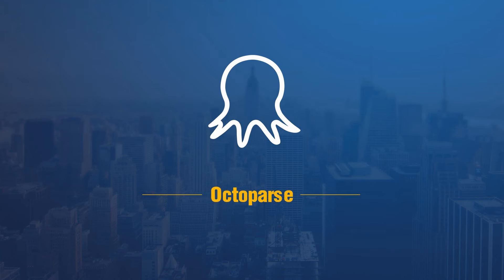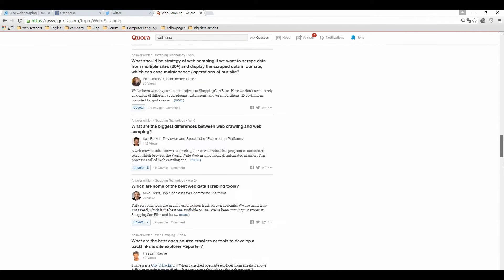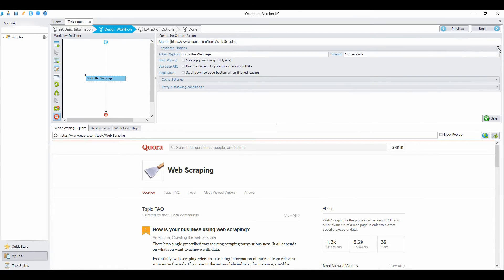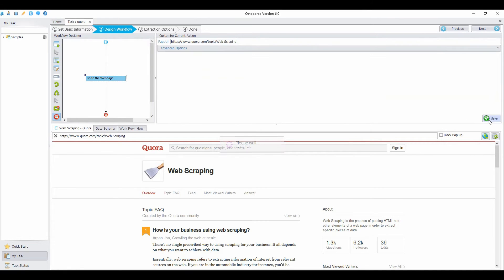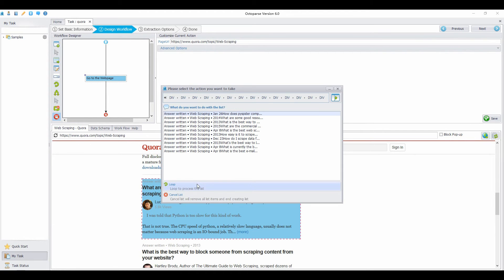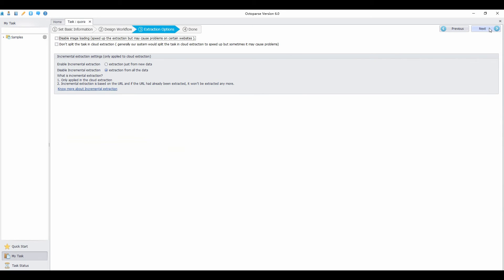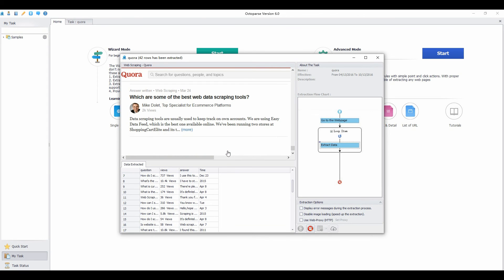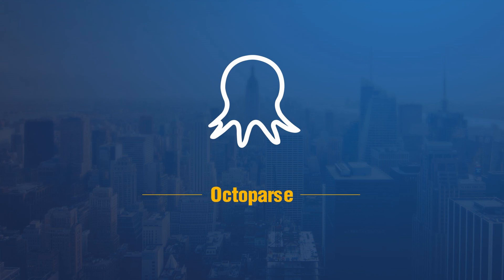Scrape Websites with Infinite Scrolling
In this video, I’m going to show you how to configure scroll-down-to-refresh pagination for extraction.

Dealing with Infinitive Scrolling/Load More

***FOLLOW TEAM ! ***